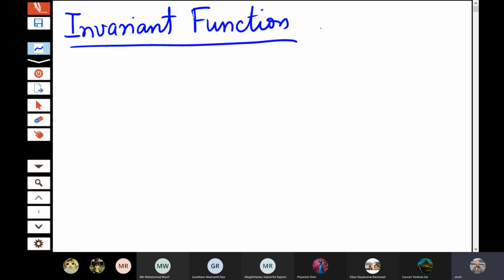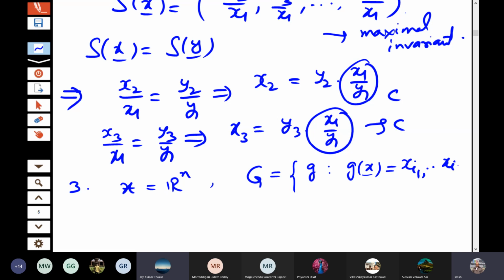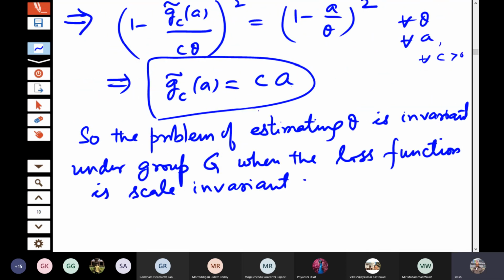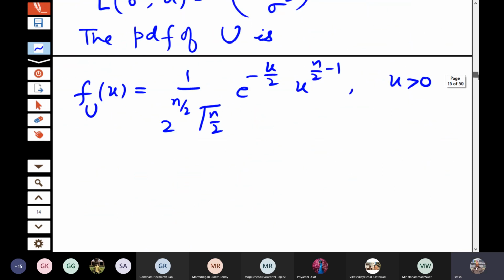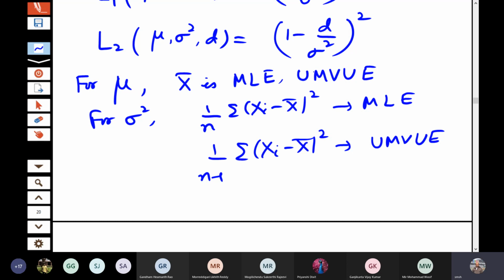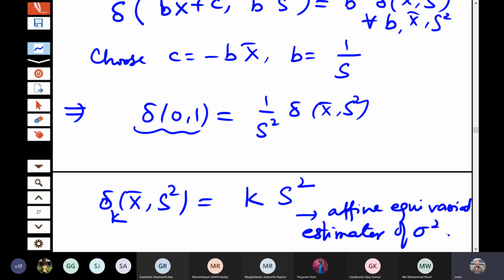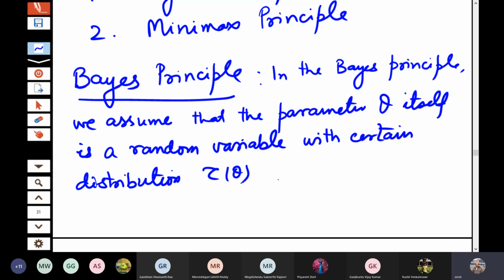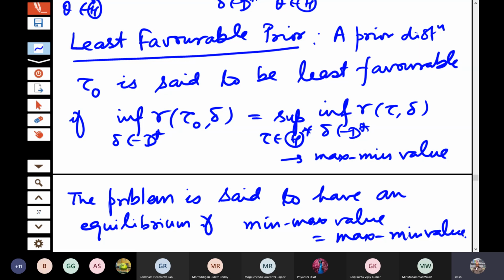W09_15_2022-03-10_Thu